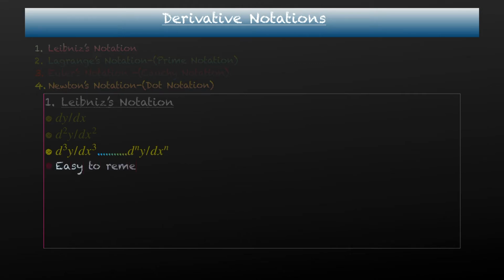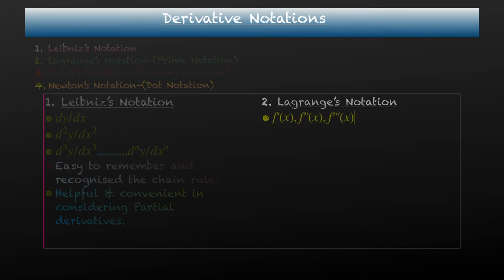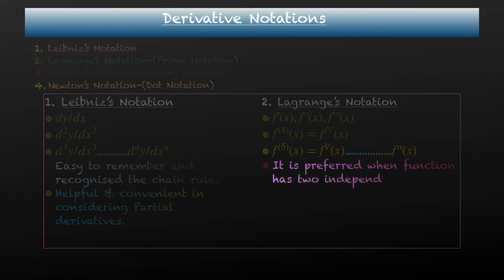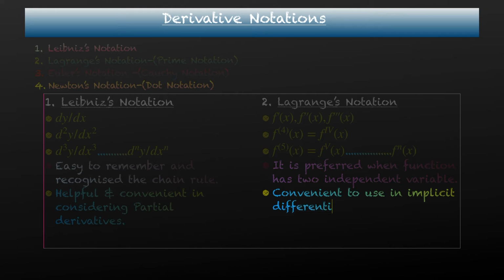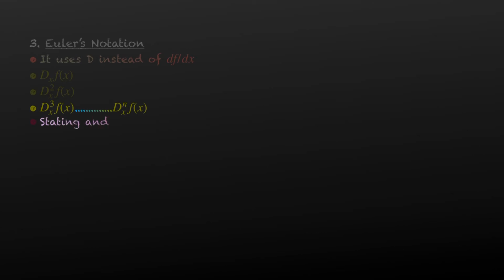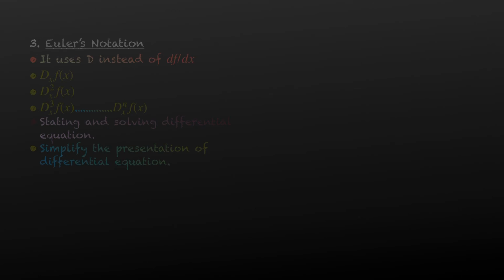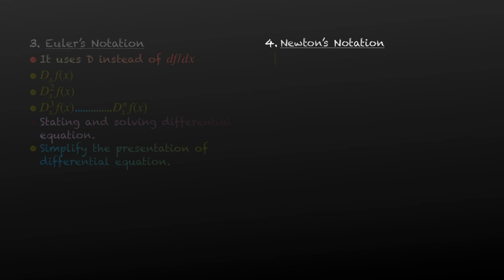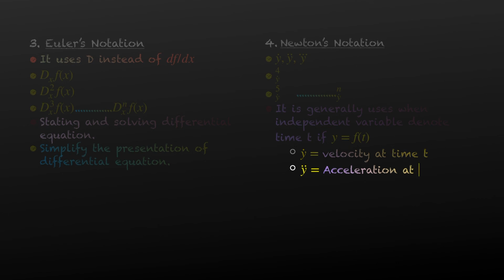Derivative Notations: Leibniz’s Notation, Lagrange’s Notation, Euler’s Notation,Newton’s Notation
This video tutorial explains different types of  notations and Uses of these Notations. There are four different type of Notations which are used in differential calculus known as
Leibniz’s Notation
Lagrange’s Notation
Euler’s Notation
Newton’s Notation
In these notations some are commonly used in differential calculas and some that are not very common.